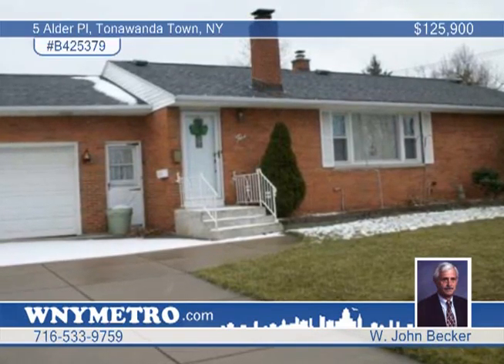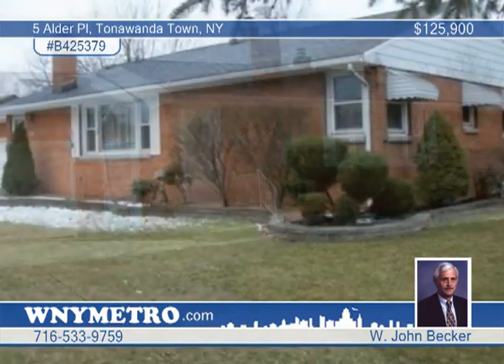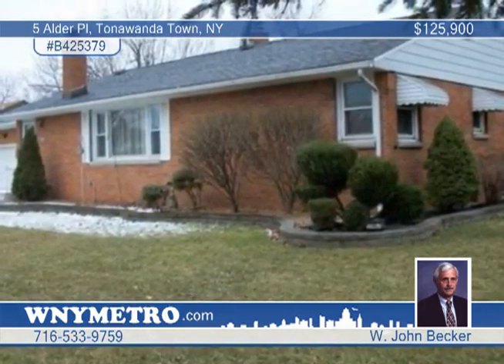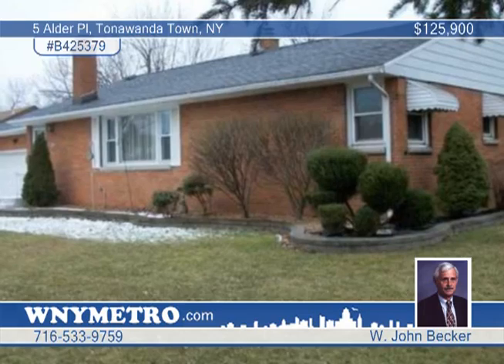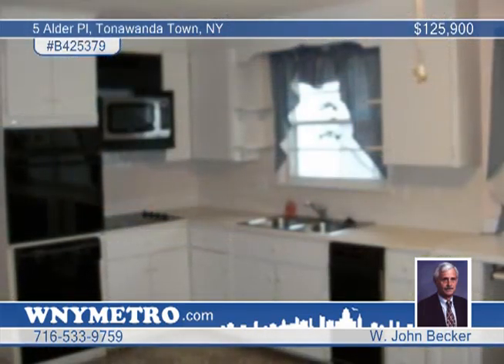Home for sale in Tonawanda Town, NY | $125,900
Three bedroom brick ranch in a sought after area of the Town of Tonawanda. Over sized living room with a wood burning fireplace as the focal point. Large eat-in kitchen includes a walk-in pantry and first floor laundry. Hardwood floors in the living room and all bedrooms. Basement is partially finished and has glass block windows. Improvements include 100 amp service with breakers, newer windows in the bedrooms and a roof that is approximately 5 yrs old. This is an ideal home for a first time home buyer or a down sizer.